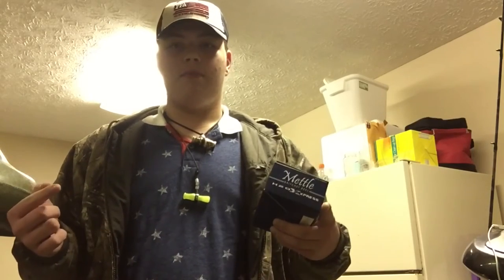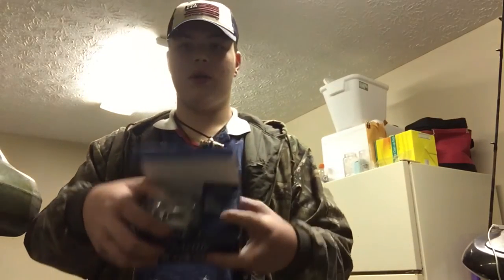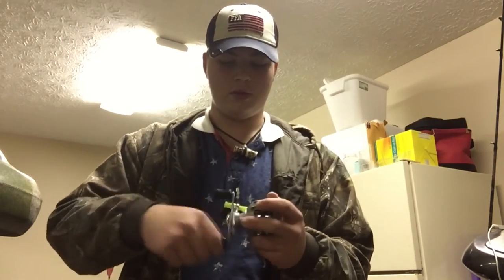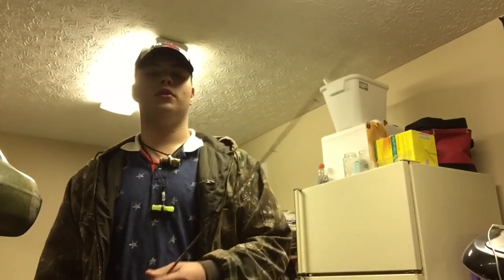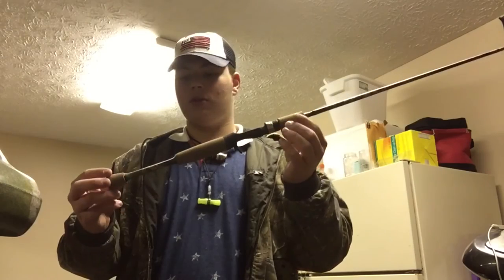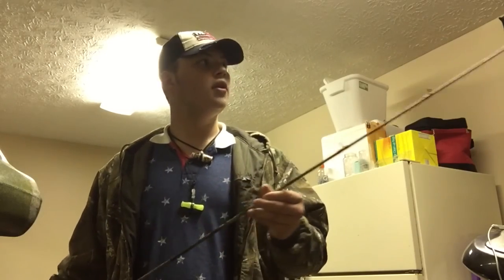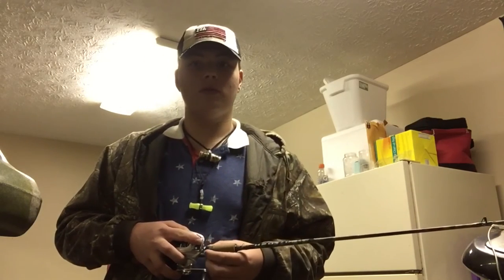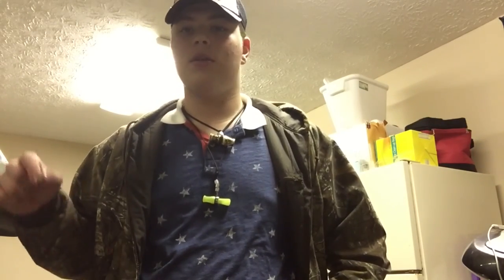Rod and Reel Review: H20express Mettle and Max-4 Rod